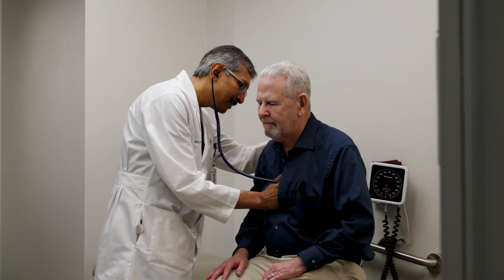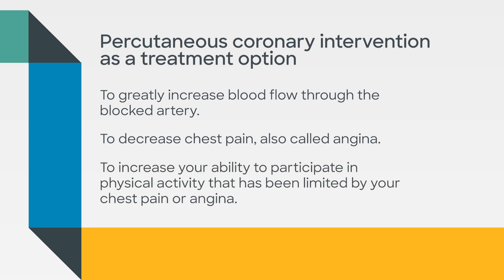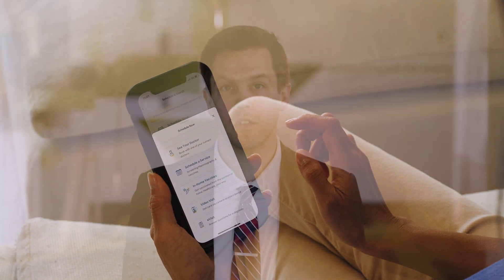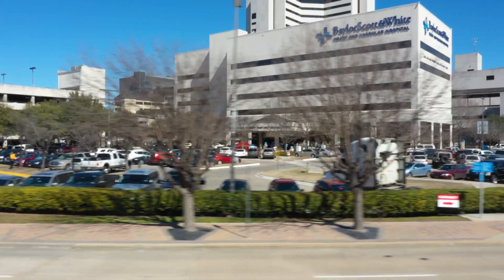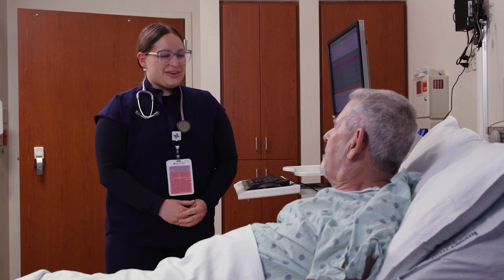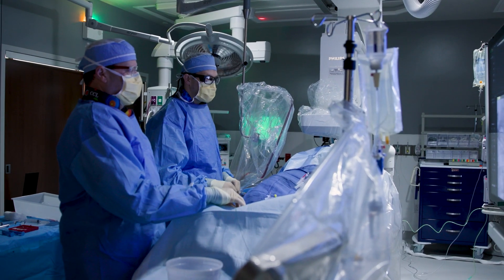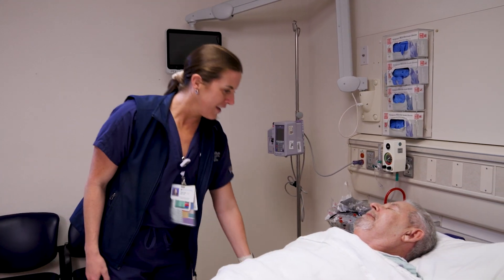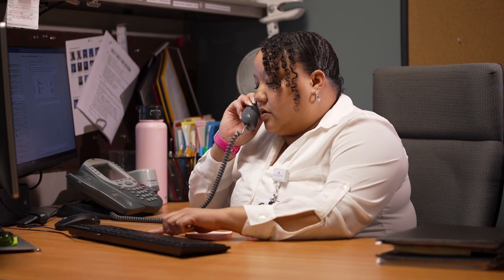Percutaneous coronary intervention patient journey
Percutaneous coronary intervention, or PCI, assesses if there are flow limiting blockages in the arteries with the goal of opening any blocked arteries. The procedure is also referred to as an angioplasty, coronary angiogram or left heart catheterization. This video helps guide you through your upcoming PCI procedure at Baylor Scott & White Heart and Vascular Hospital – Dallas.